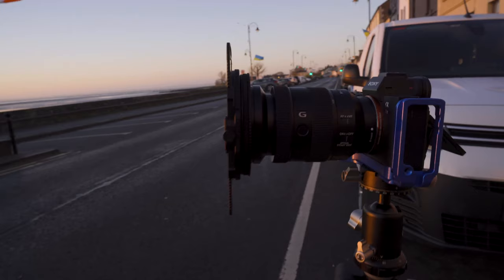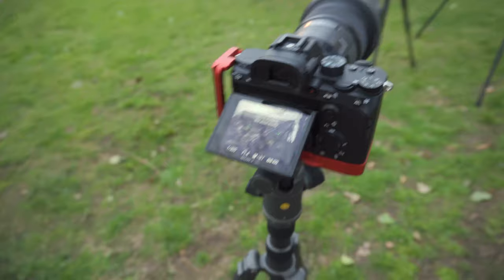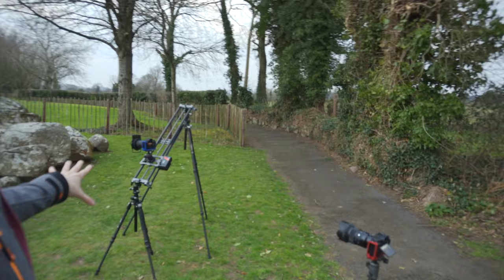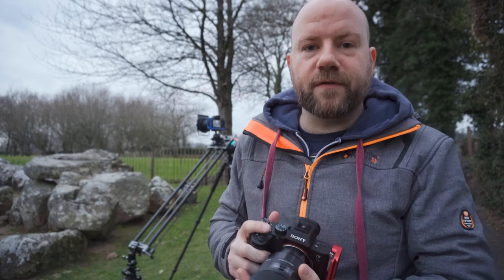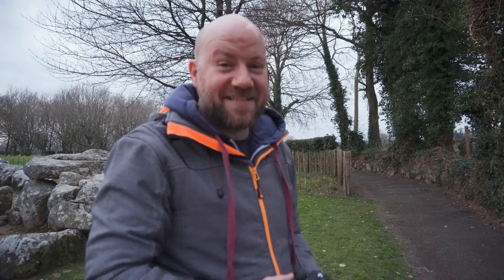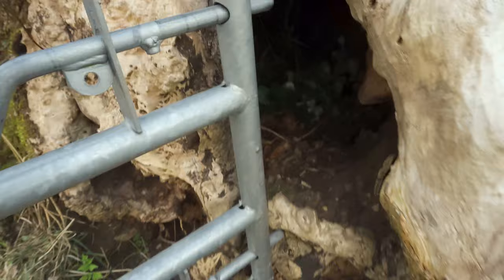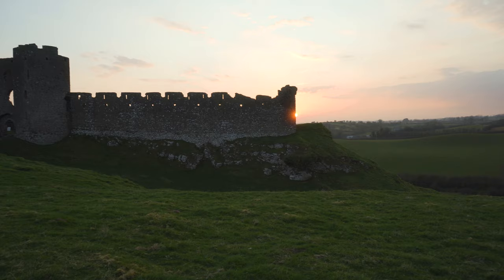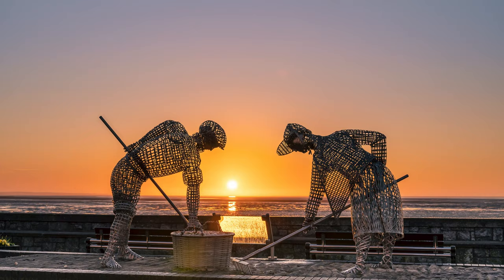The Making of a Timelapse - Louth Timelapse | Behind the Scenes Vlog 1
I've decided to release a timelapse video showcasing my home county of Louth, Ireland. Follow me along my journey in this Behind the Scenes vlog series as I travel around Louth shooting timelapses of the best places to visit here.

Camera Gear
Sony A7iii
Sony ZV-E10
Sony 20mm f1.8
Sony 24-105mm f4
Sigma 50mm f1.4
Tamron 70-180mm f2.8
SD Card Lexar 64GB
L Bracket
Vanguard VEO 3+ Tripod
Vanguard VEO 3T+ Tripod
YC Onion Motorised Slider

Aputure 100d
Aputure MC
Godox SL60w
Luxceo P120

Audio Equipment
Sennheiser MKE-200
Yamaha HS7 Studio monitors
M-Audio M-Track Hub